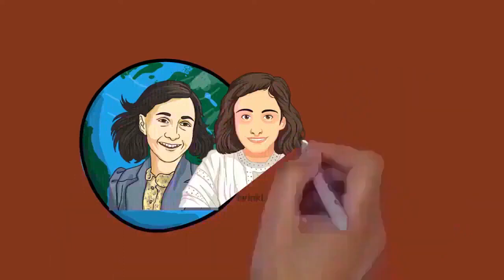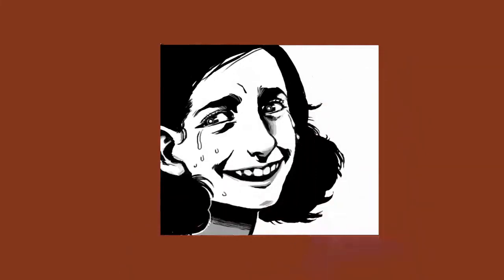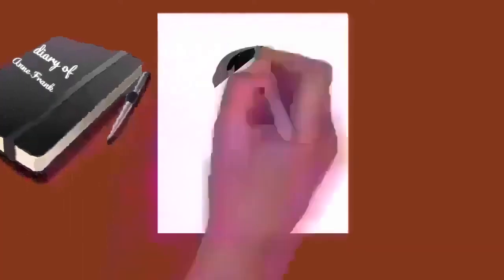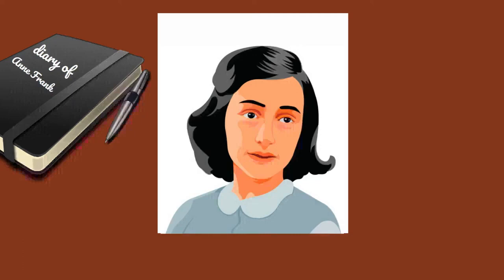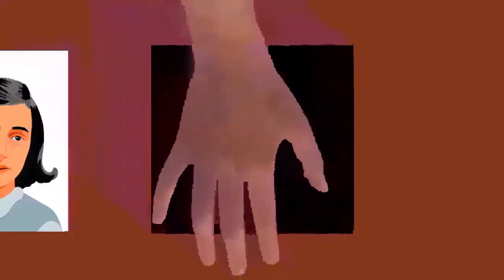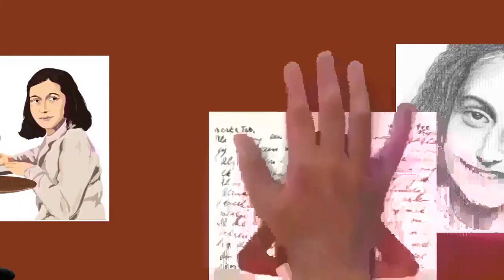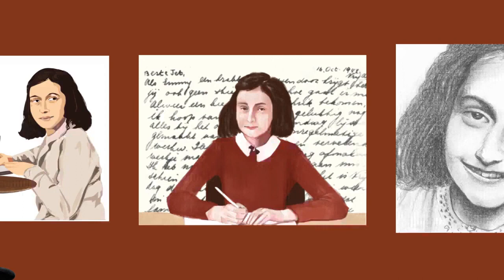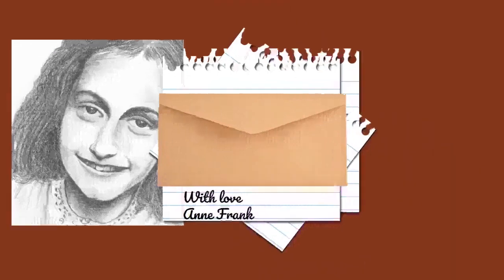Draw My Life Anne Frank